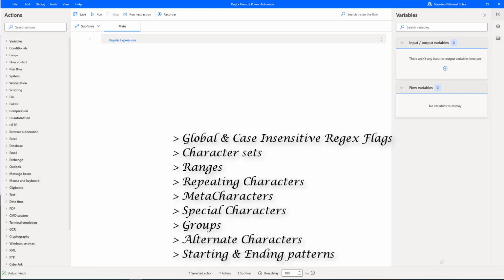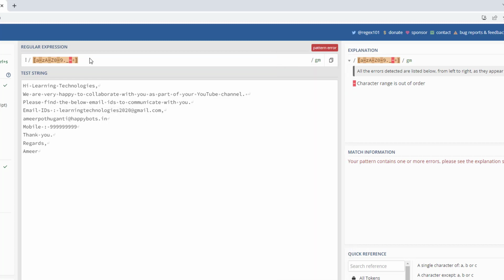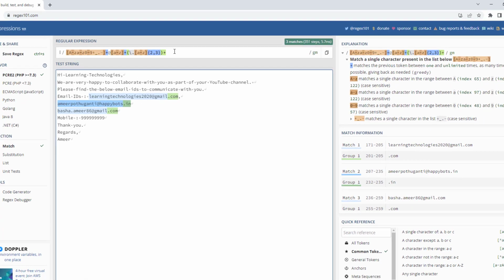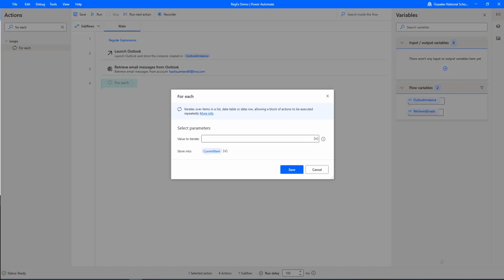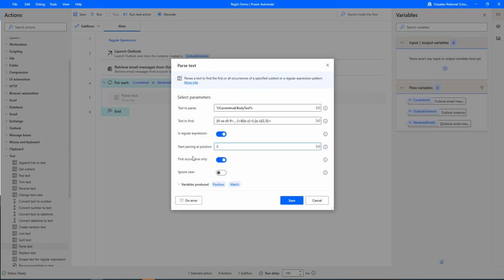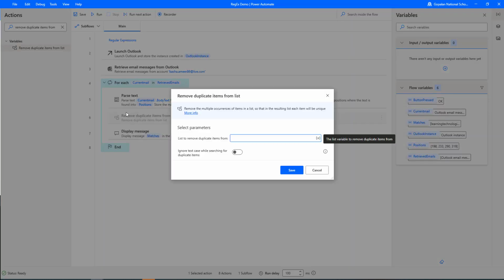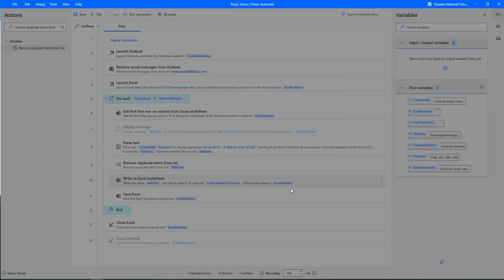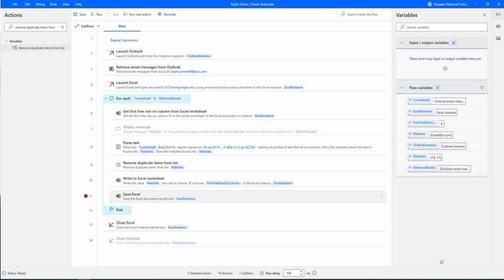Power Automate Desktop || Real time Use case to Extract Email IDs from Outlook with RegEx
00:00 Introduction

 @Microsoft Power Platform ​@regex